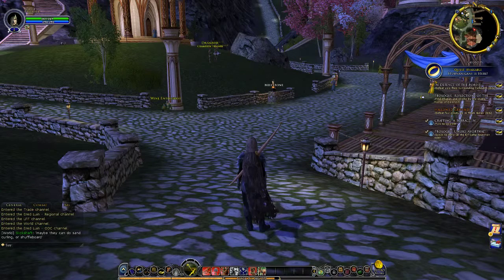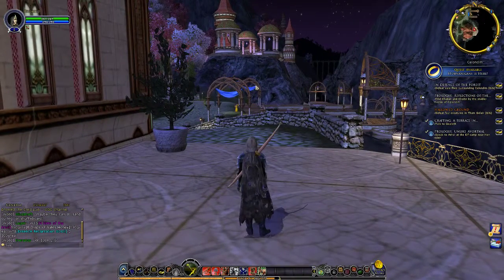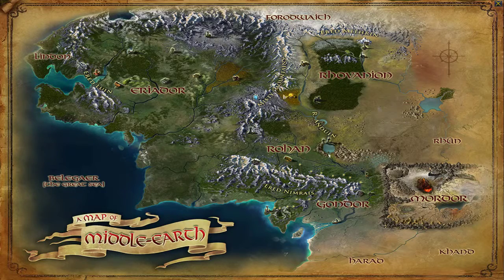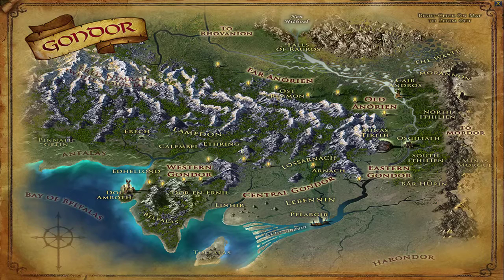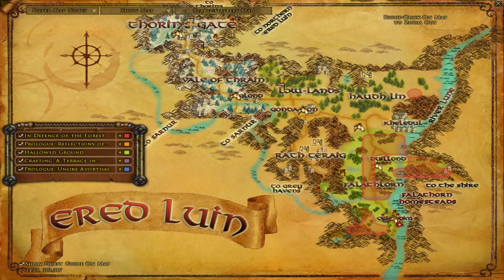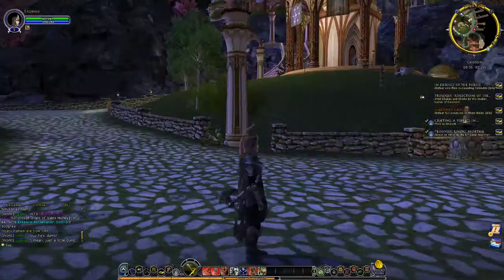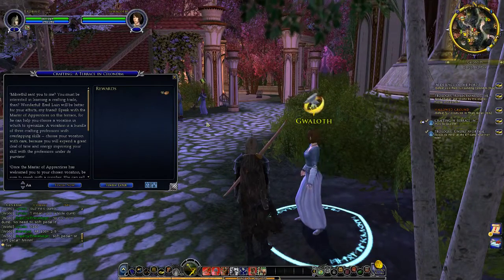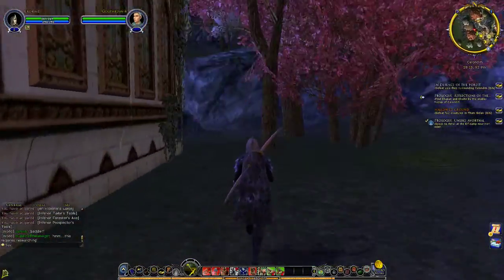Lord of the Rings Online Lets play part 1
Lord of the Rings Online is a free to play MMO with pay to expand or you deed in game to expand with out paying hard cash. If you love the movies or the books you will love playing this come on in and enjoy the game.
This is me after being gone a year and a half and in that time they have upgraded areas sooo almost like new yet familiar come join me in Middle earth.